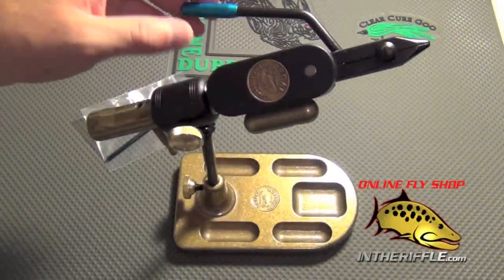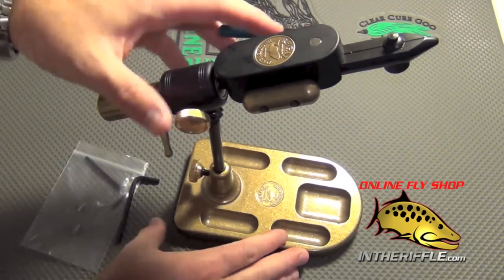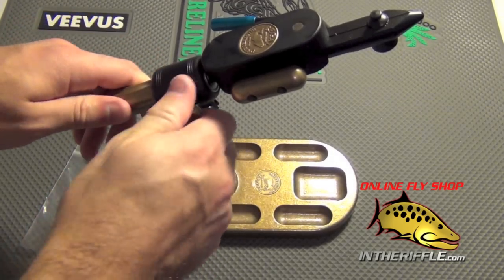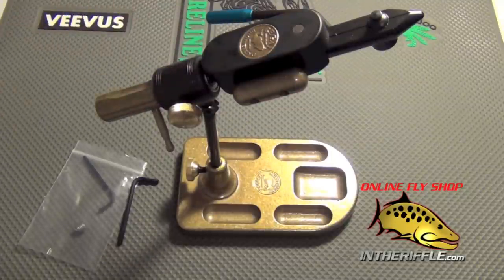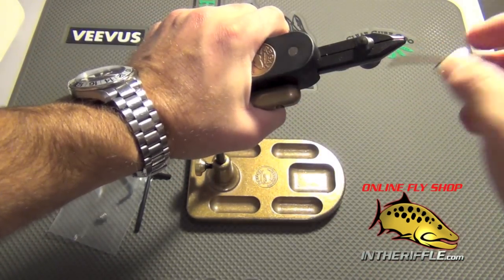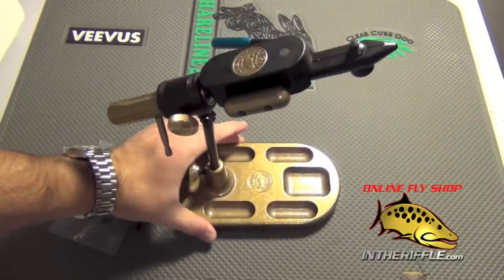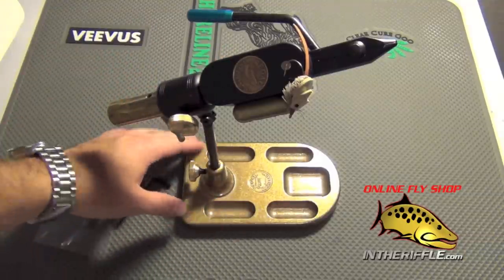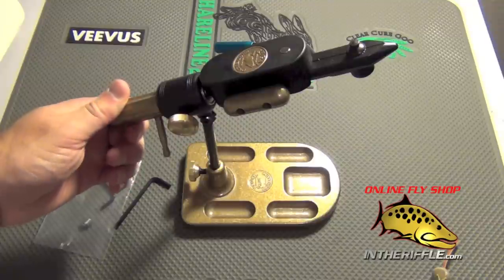Regal Revolution Rotary Fly Tying Vise